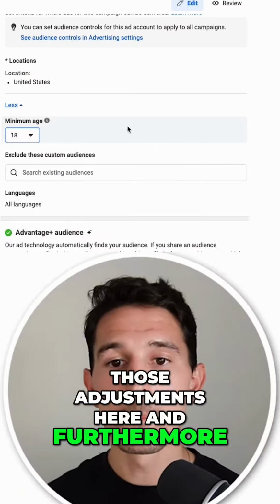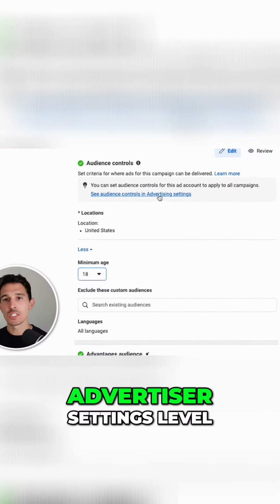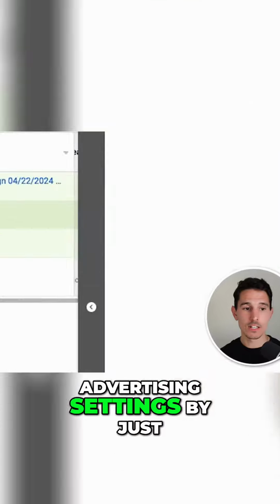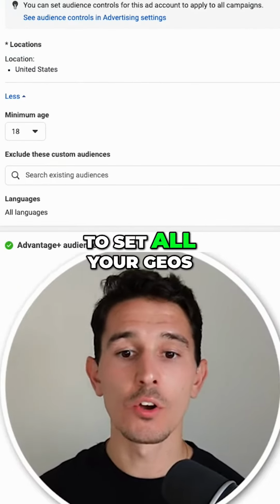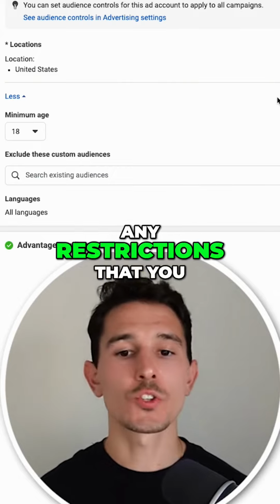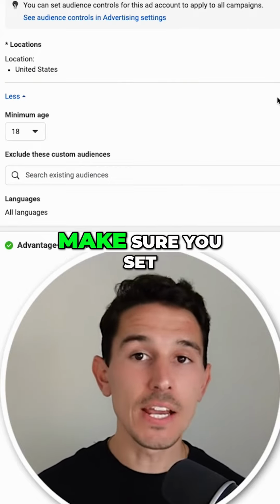Mastering Facebook Ads Optimize Your Ad Set Strategy